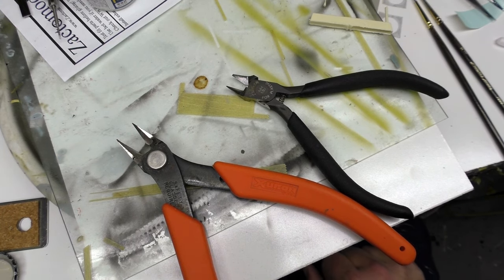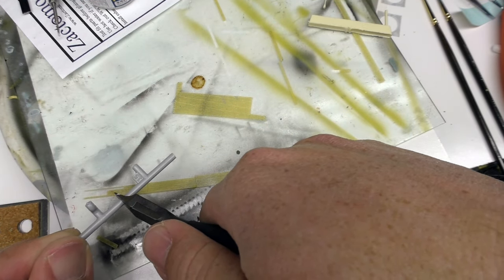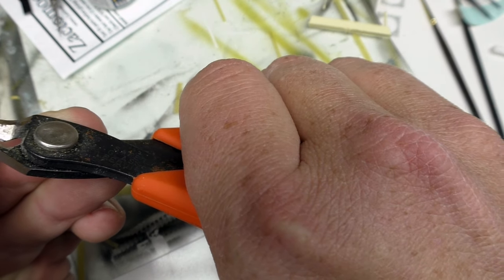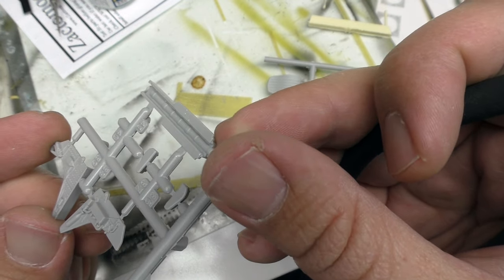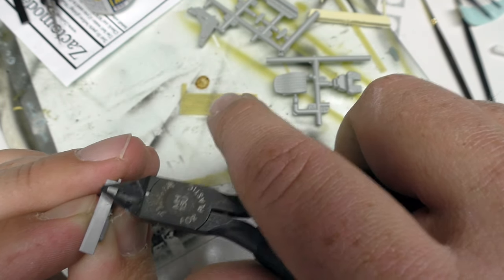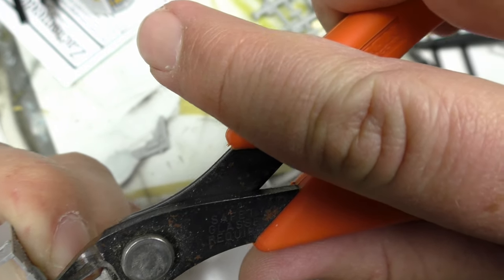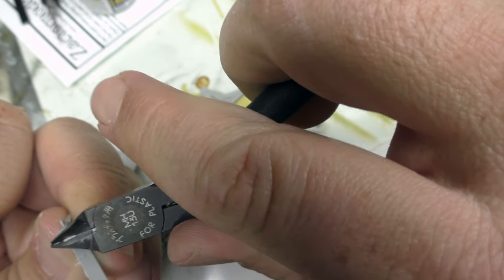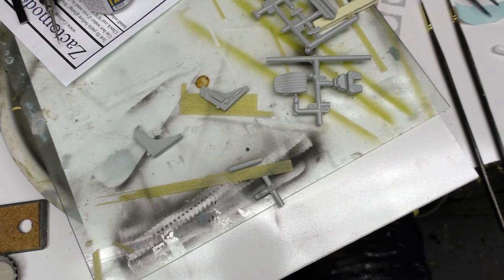Sprue Cutters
After some back and forth in the Scale Modelers Critique Group about preferred sprue cutters, I decided to pit Tamiya and Xuron options against one another.